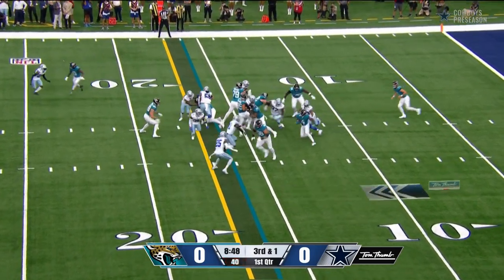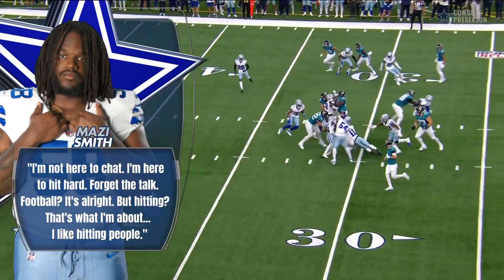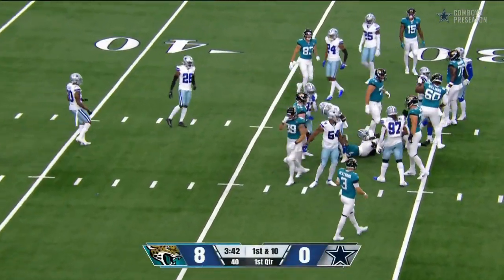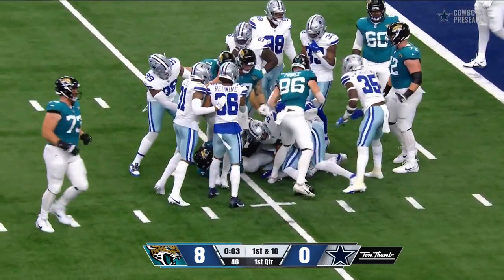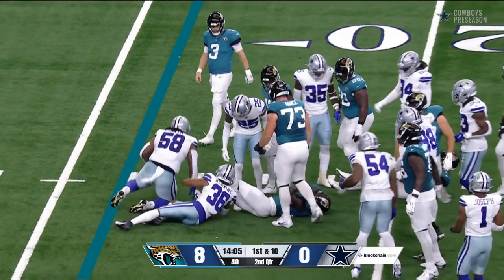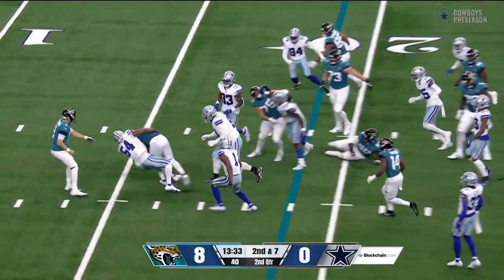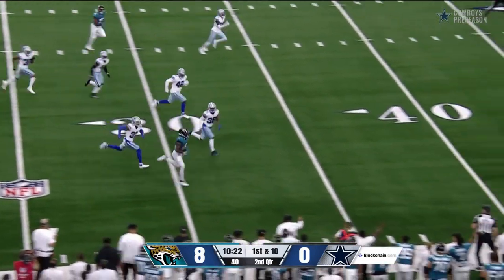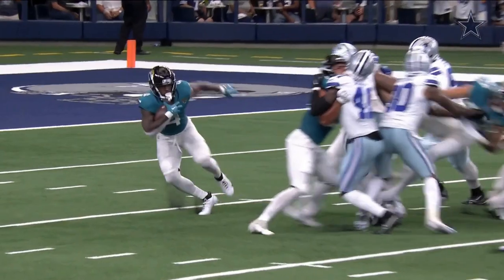Tank Bigsby Every Run @ Dallas Cowboys | 2023 Preseason Week 1 | Fantasy Football Film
Tank Bigsby RB Jacksonville Jaguars

2023 Preseason Week 1 @ Dallas Cowboys

Rushing: 9 carries, 52 yards